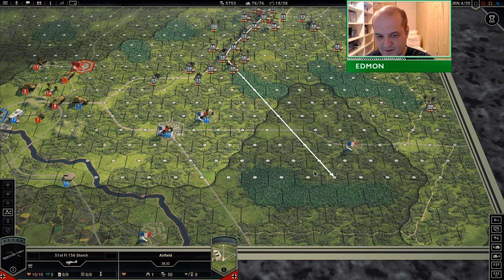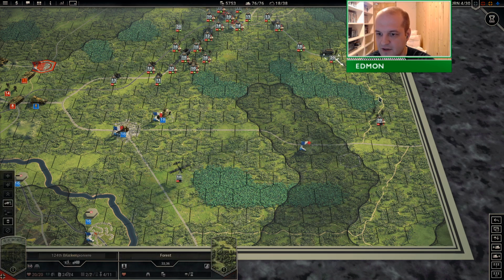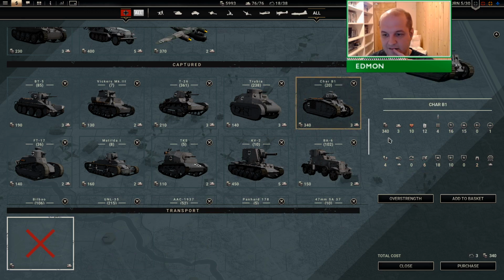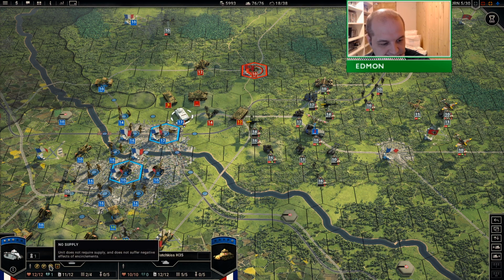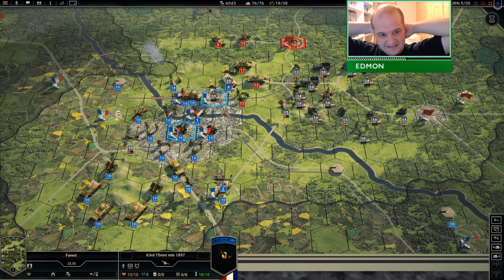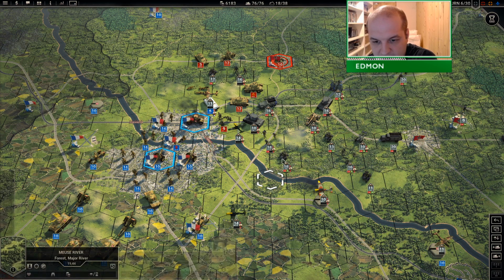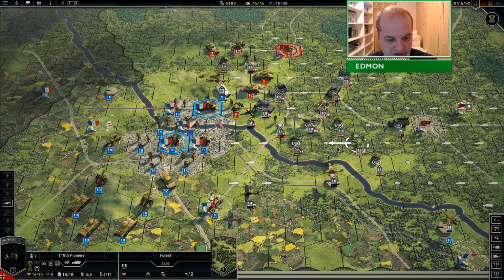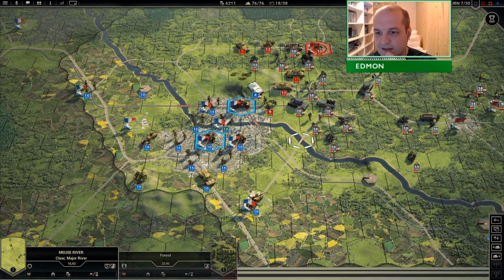Panzer Corps 1940 - Motor Pool's Closed - Episode 17 - Sedan P2